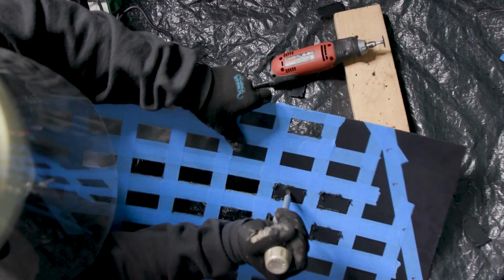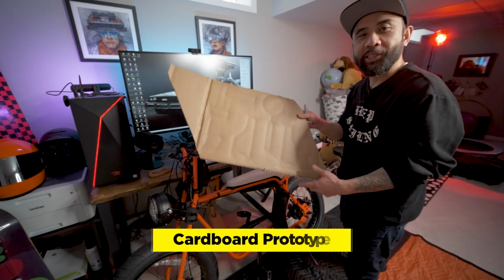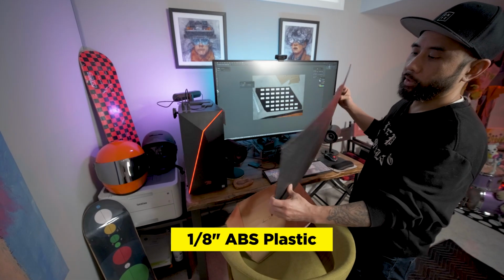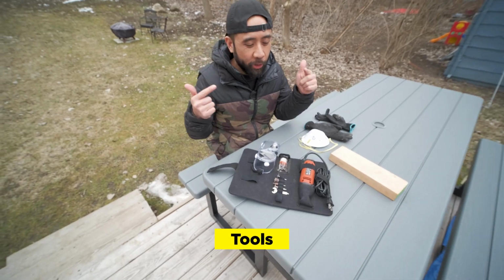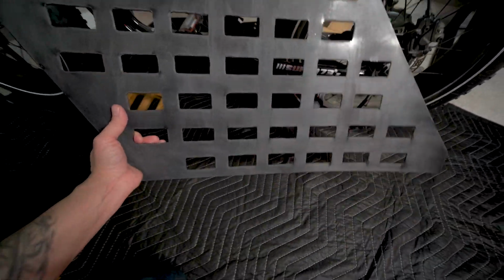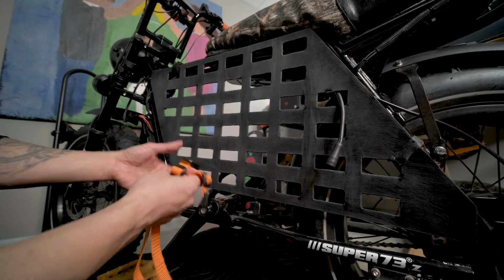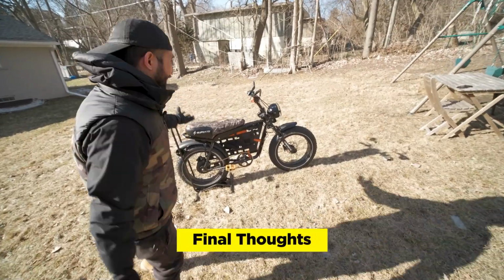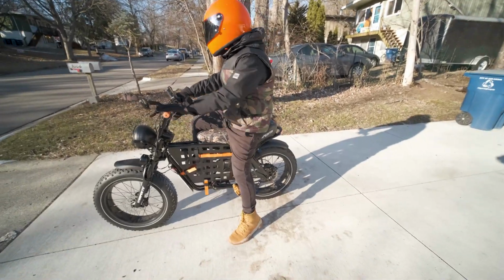Make Your Own Super73 Z1 DIY Tactical MOLLE Panel | RunPlayBack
So why do you need a MOLLE panel for your Super73 Z1? Well first off, MOLLE is an acronym for Modular Lightweight Load-carrying Equipment. This allows a variety of mounting points for tactical pouches or bags that have MOLLE straps. Since the Z1 has a wide open frame, it's the perfect place to hold your gear.

Parts You'll Need:
Option A (best fit) - 29" x 13.5" ABS Plastic - Find a local plastic manufacturer to cut you a single piece
Option B (short fit) - 29" x 12" ABS Plastic
Zip Ties
MOLLE Utility Straps

Tools You'll Need:
Diamond Wheel
Painter's Tape
Goggles, Filter Mask, Gloves
Plywood
File
Sandpaper
Gloss Black Spray Paint

ALL of My Camera Gear and Movies: